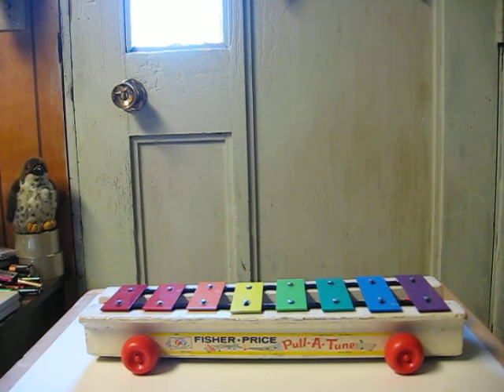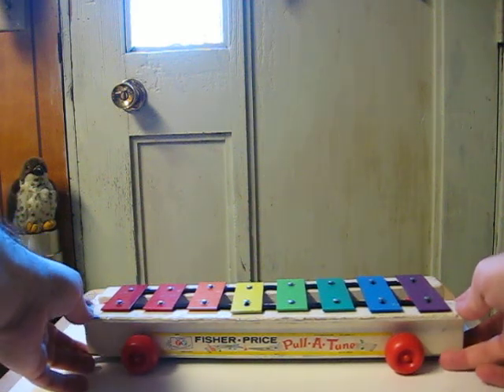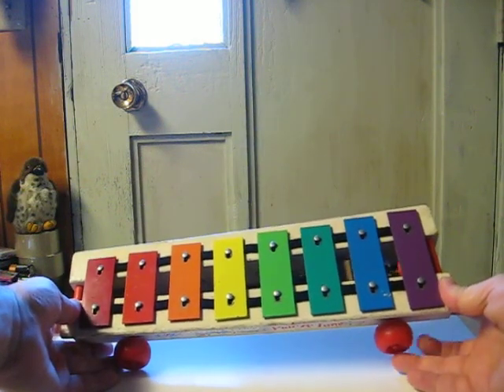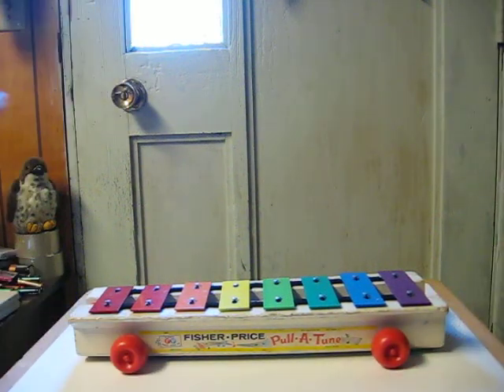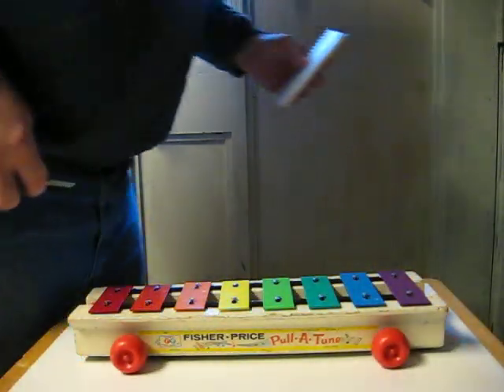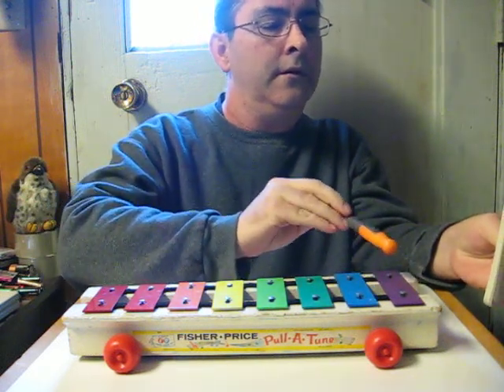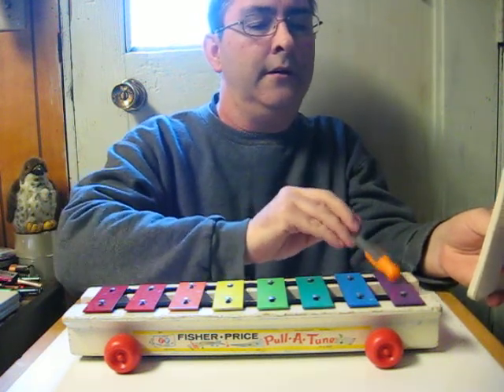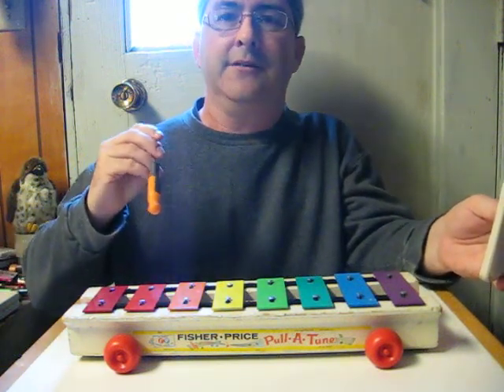Sale Item Demo - Fisher Price Pull-A-Tune Xylophone - 1964 Edition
Quick little video for a Fisher Price Pull-A-Tune Xylophone from 1964 that is going up for sale.  This shows its rudimentary features and also demonstrates its sound.